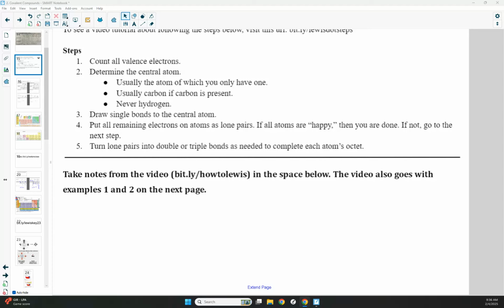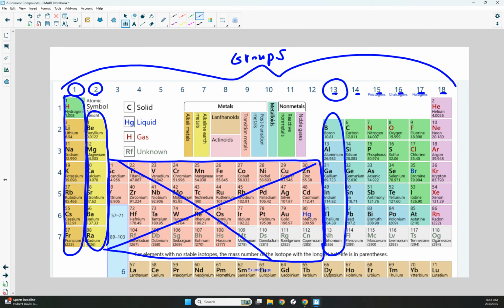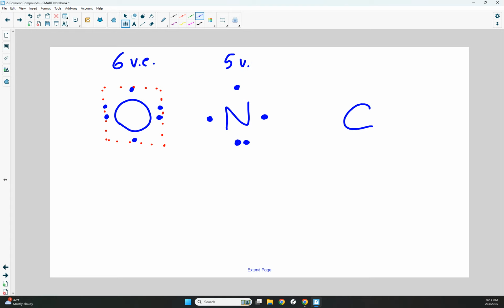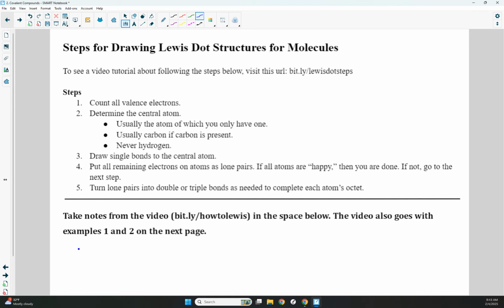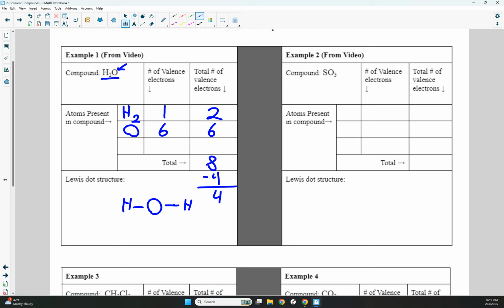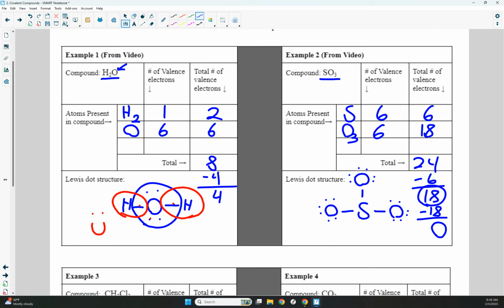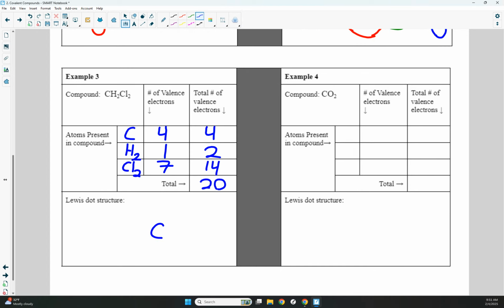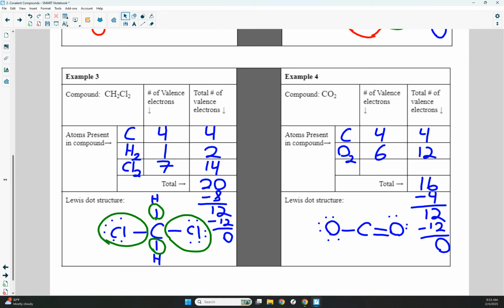How to Draw Lewis Dot Structures or Atoms and Molecules